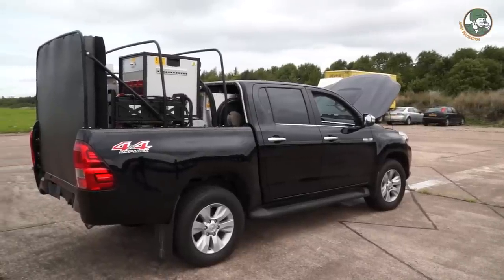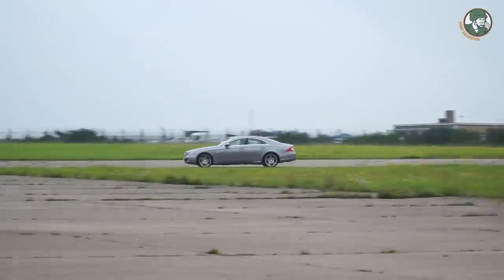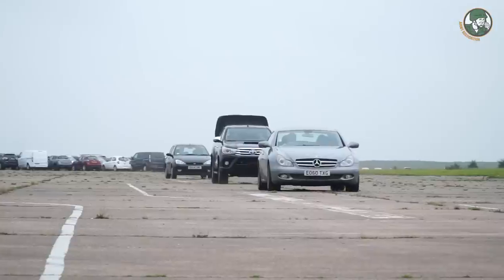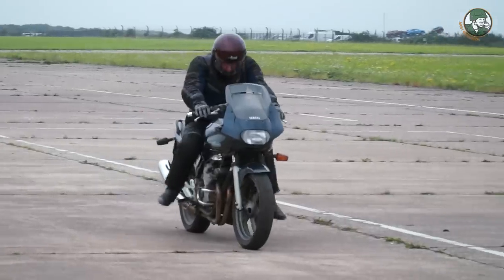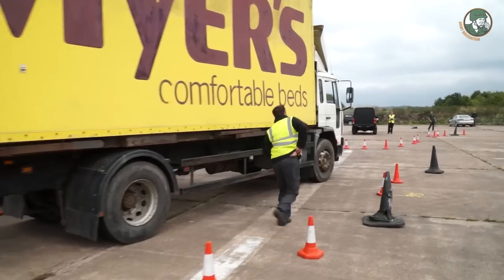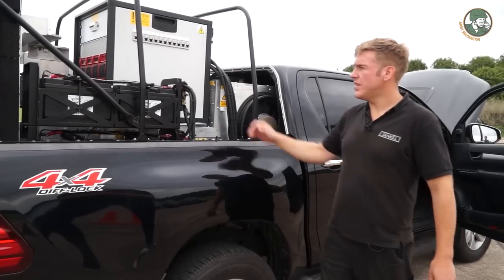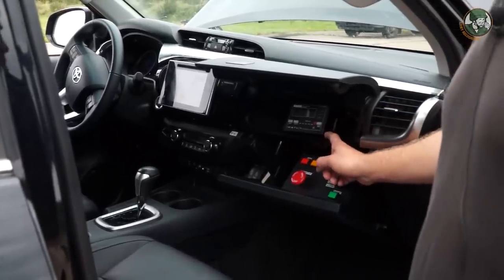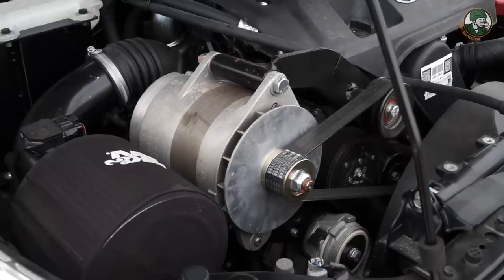Demonstration of the Jankel Integrated RF Safe-Stop system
At the Throckmorton RAF airfield, Jankel, a world leader in light vehicle protection and protective technology integration, demonstrated an integrated RF Safe-Stop solution for non-destructive, vehicle stopping applications developed in partnership with e2v.

The RF Safe-StopTM system uses advanced radio frequency technology to jam the engine management system of the target vehicle, meaning that the majority of cars, motorbikes, vans, lorries and also small boats, can be brought to a controlled stop at a safe distance with the occupants remaining unharmed and with minimal risk of collateral damage. It is effective at distance, on the move and at speed, giving a flexibility of application not currently available anywhere else in the market.